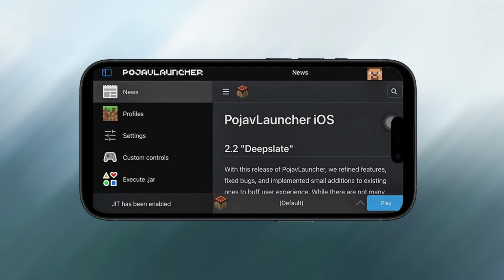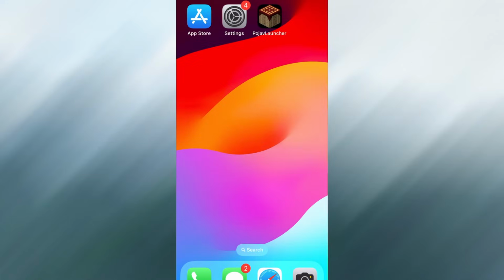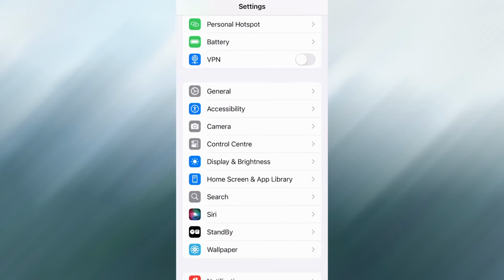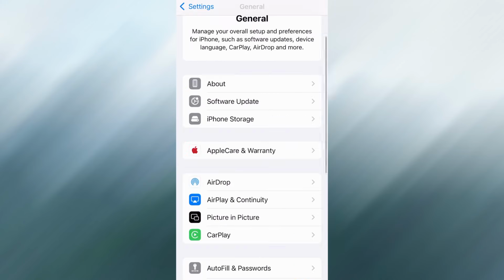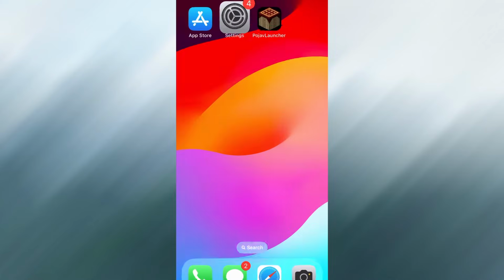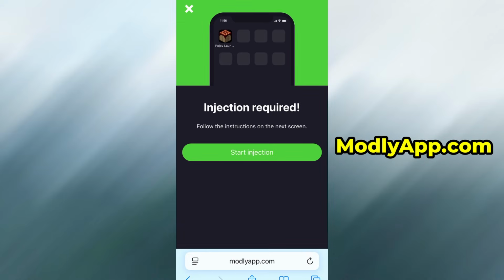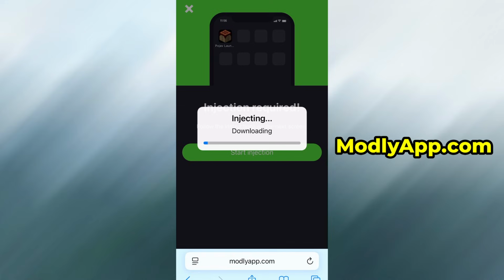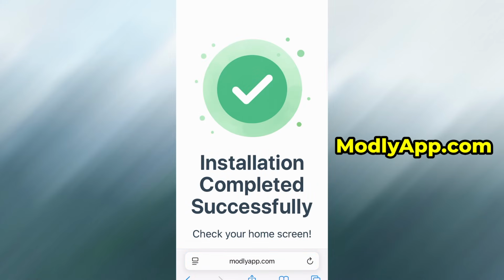Pojavlauncher on iOS - Install Minecraft Java Edition on iPhone/iPad (NO PC)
Quick guide showing how to install Minecraft Java Edition on iOS using PojavLauncher – no PC needed!